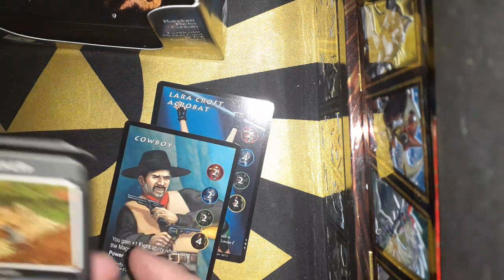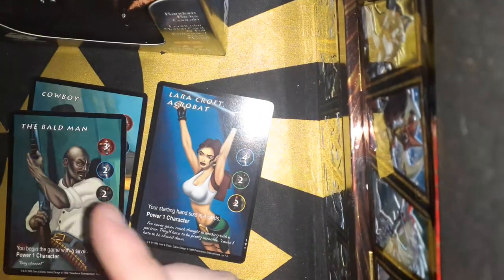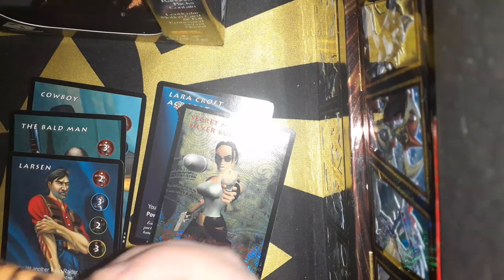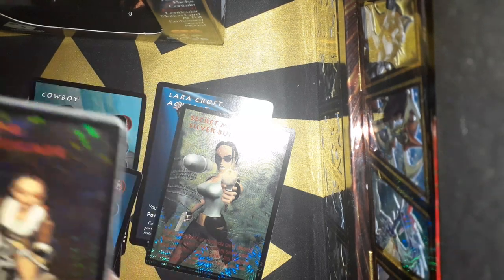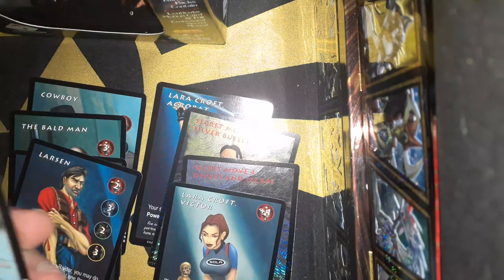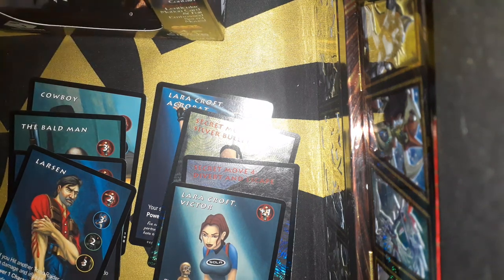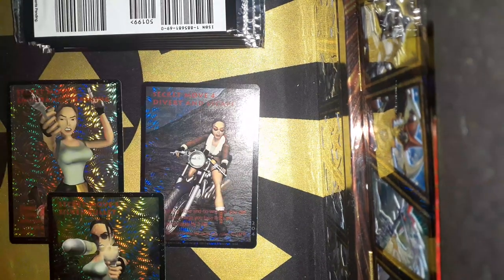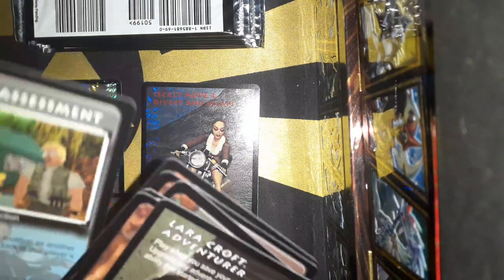tomb raider ccg vintage booster box opening from 1999